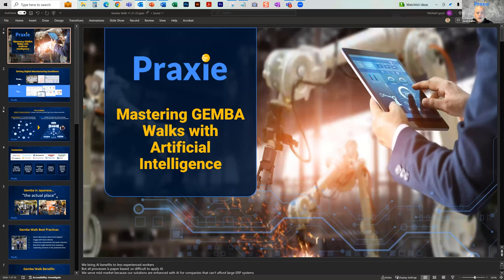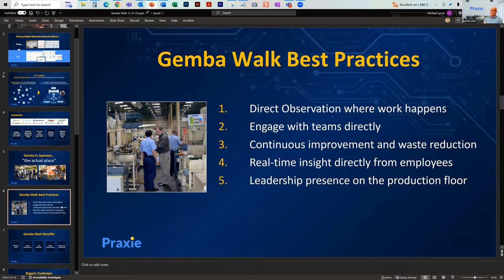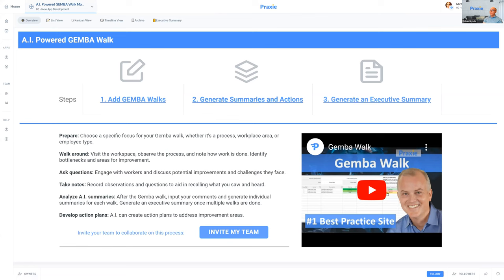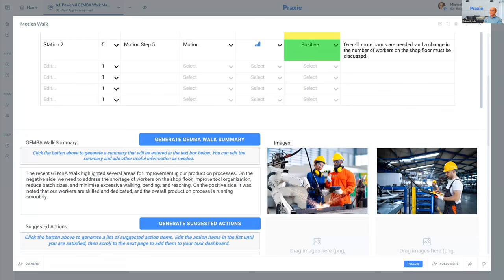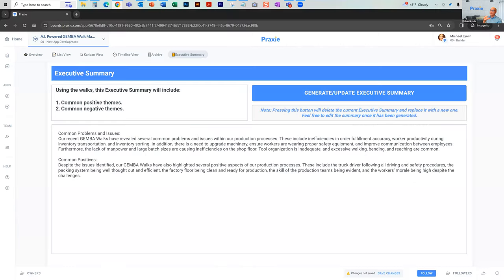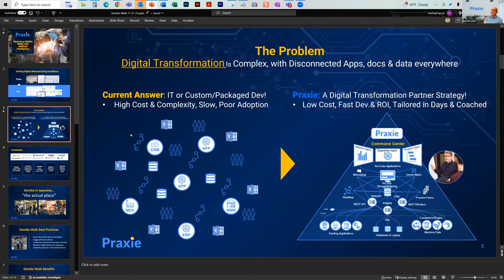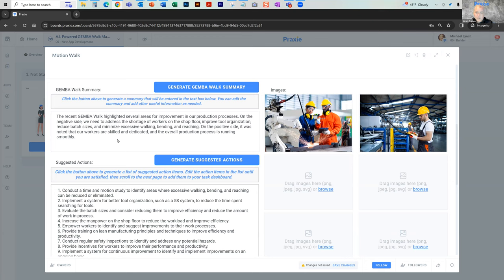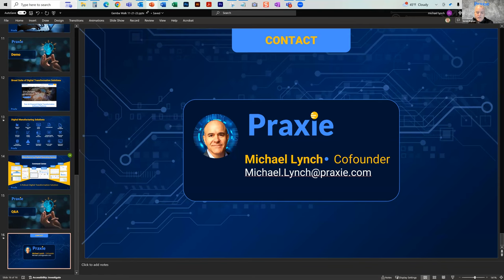Mastering GEMBA Walks with Artificial Intelligence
Step into the future of manufacturing with our exclusive webinar on GEMBA walks – a pivotal Lean approach designed to help you closely observe, understand, and optimize operations at the shop floor level. Now, with the convergence of artificial intelligence, GEMBA walks are being transformed, offering real-time data-driven insights and automating continuous improvement initiatives. Join us to explore the synergy between the traditional GEMBA methodology and cutting-edge AI technologies.

- Data-Driven Observations: Learn how integrating AI can provide instant data analytics during your GEMBA walks, helping you pinpoint inefficiencies and opportunities with unparalleled accuracy.

- Proactive Problem-Solving: Understand how AI-driven predictive analytics can identify potential bottlenecks or disruptions, allowing teams to proactively address issues before they escalate.

- Continuous Improvement 2.0: Discover how AI can automate the iterative feedback process of GEMBA, ensuring that insights gained are immediately transformed into actionable improvements, enhancing productivity and quality.

Embrace the next generation of GEMBA walks in manufacturing, where the fusion of hands-on observation and AI-driven insights promises a revolutionary approach to shop floor excellence.